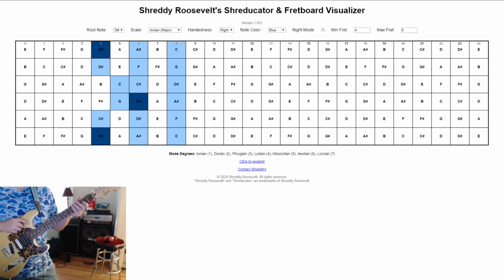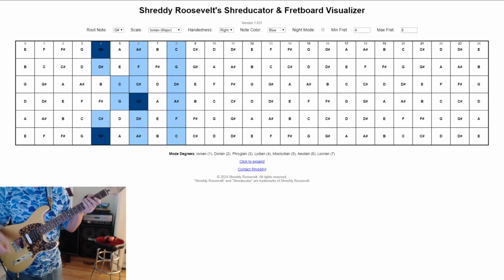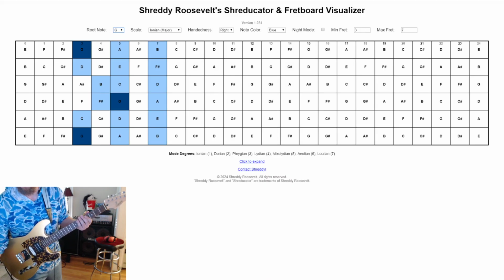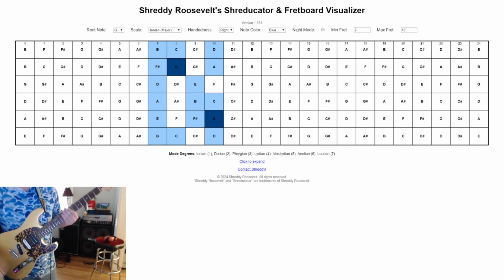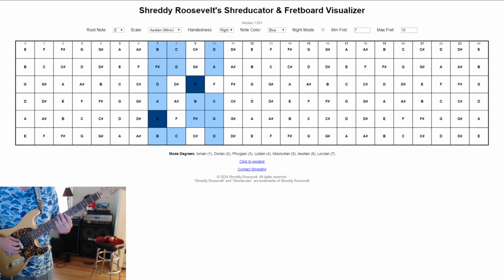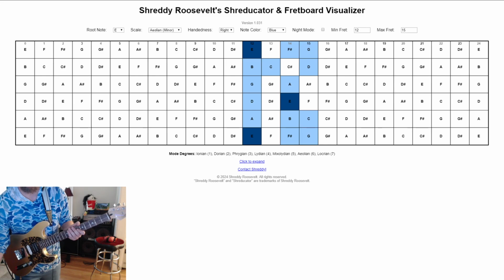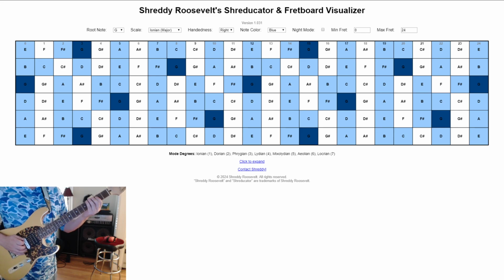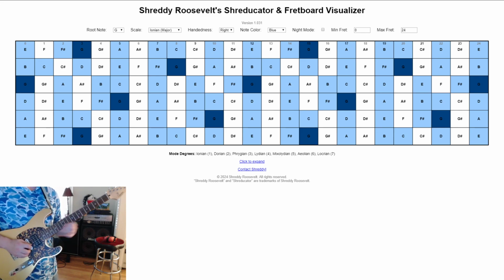How to use a Fretboard Visualizer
Welcome to the official Shreddy Roosevelt educational system! 🎸 In this foundational video, we introduce and demystify the Fretboard Visualizer – a powerful tool to understand scales and patterns on your guitar. Forget confusing "sensationalist" lessons; this free resource helps you clearly see how notes lay out across the fretboard, making complex music theory accessible.

We'll demonstrate the visualizer using the G major scale to show how patterns never change on guitar (unlike piano!), making it easier to learn in any position. Plus, we'll connect familiar shapes like the blues box to the broader minor scale, proving you already know more music theory than you think! We'll even dive into major and minor thirds and how they form the triads you already play in chords.

This non-clickbait tutorial empowers you to visualize music theory, learn new patterns (like the Phrygian mode!), and accelerate your guitar journey.

What You'll Learn:
What is a Fretboard Visualizer and how to use it.

The consistency of guitar patterns across the neck.

Exploring the G Major scale in position.

Connecting the blues box to the full minor scale.

Understanding major and minor thirds and their role in triads.

Tips for memorizing fretboard patterns in chunks.